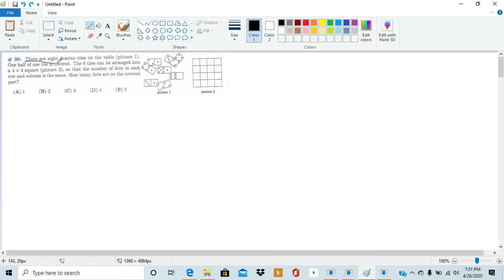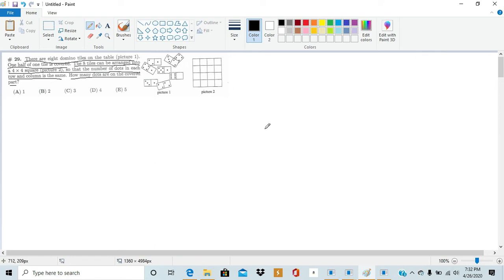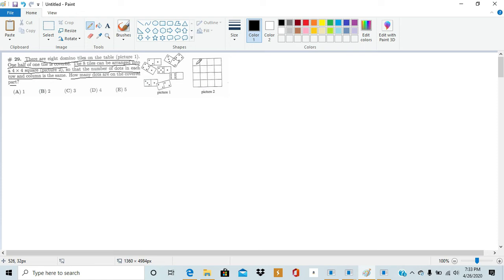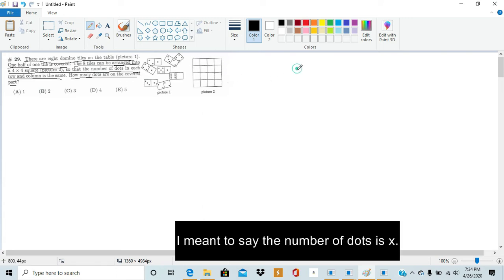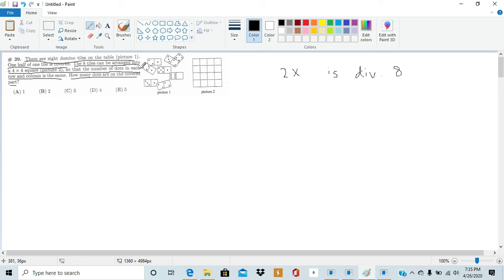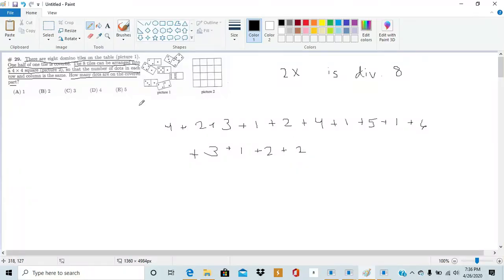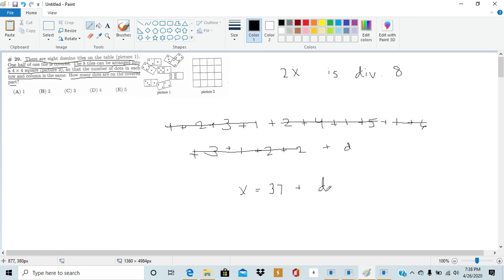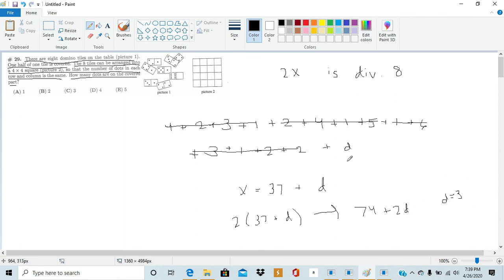Solving Math Kangaroo 2018 #29 for 5-6 grade! Magic Squares and Dominos!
In this video we solve number #29 from the 5-6 grade math kangaroo of 2018. It appears to be quite daunting, but once you figure out the trick, its not so bad!!!